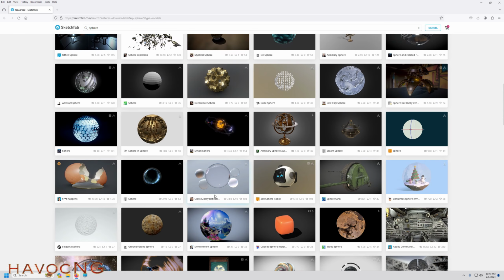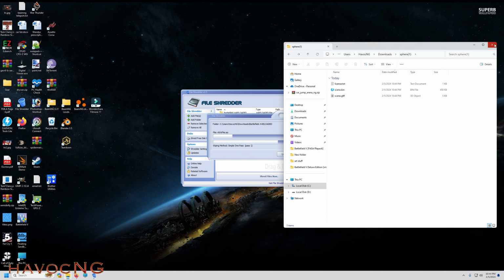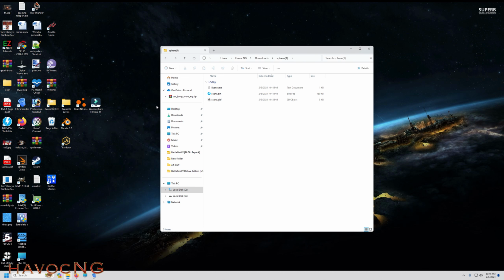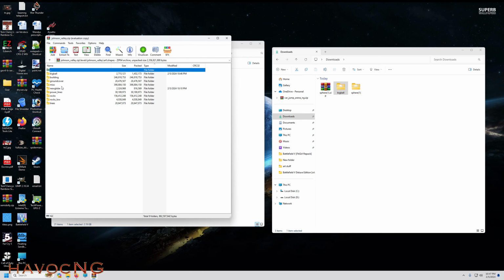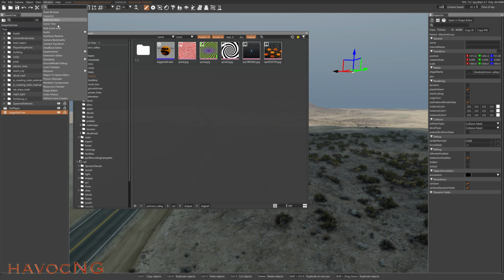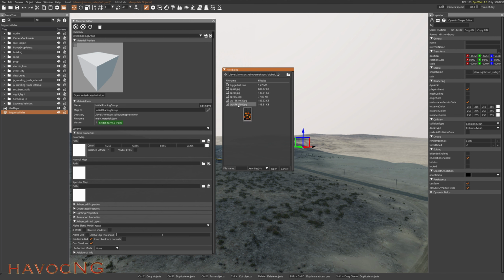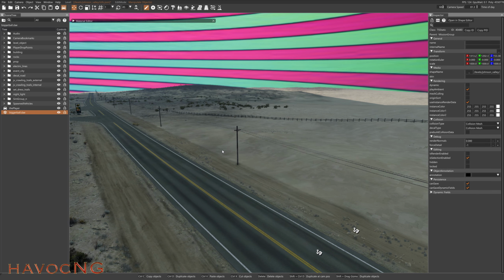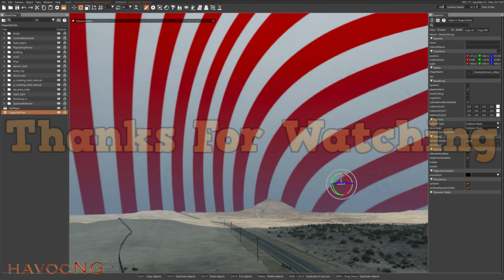How to import a sphere and apply a texture to it, and animate that texture....BeamNG / HavocNG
Download a sphere from SketchFab, open it in Blender, export it as a .dae into BeamNG and apply a texture to it and animate that texture. Please Like & Subscribe and please share.